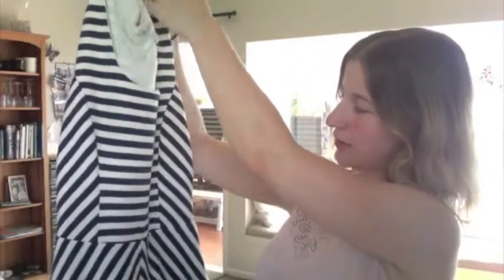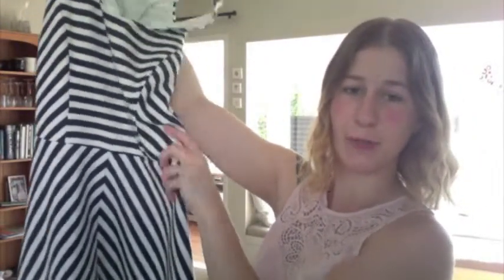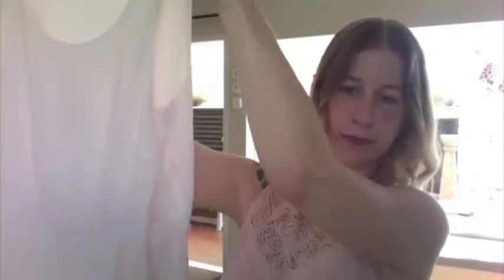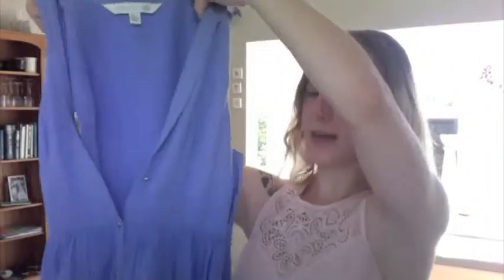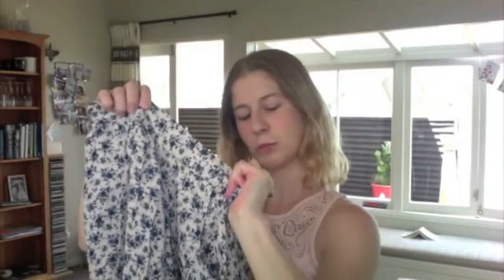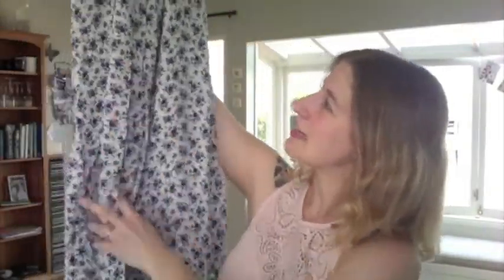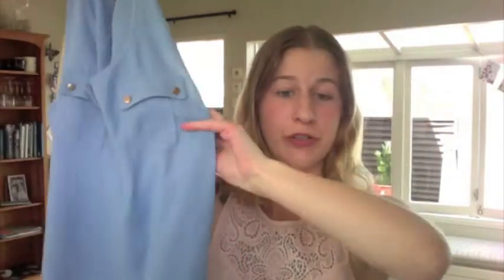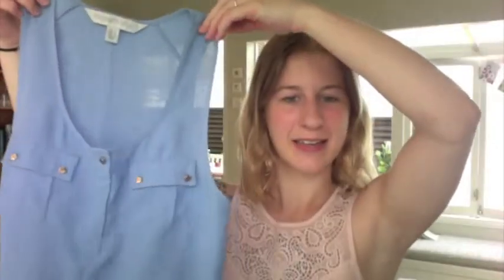Favourite Summer Clothes | bonbonzz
This is my first video on youtube so don't be too hard on me! These are some of my favourite clothes for summer, but hopefully the video will speak for itself :D